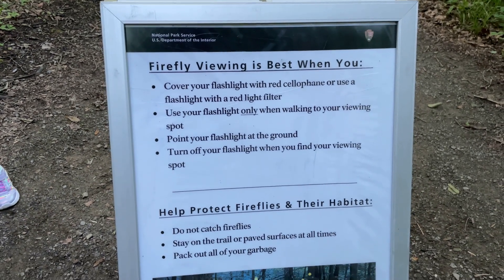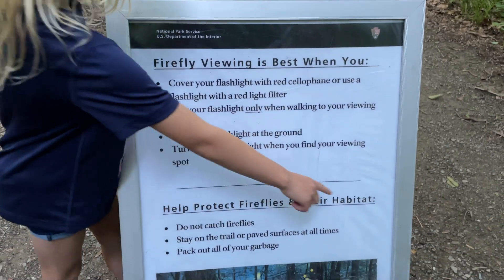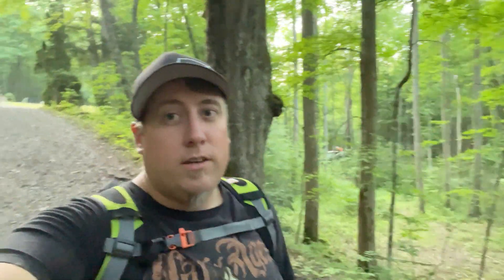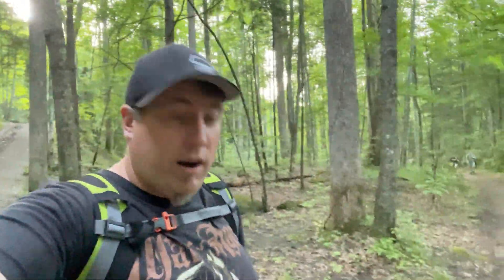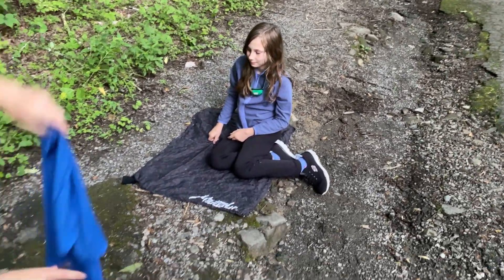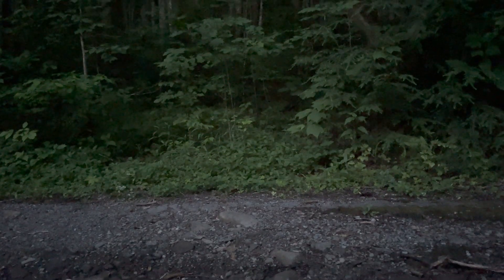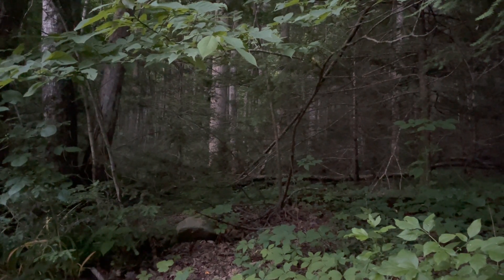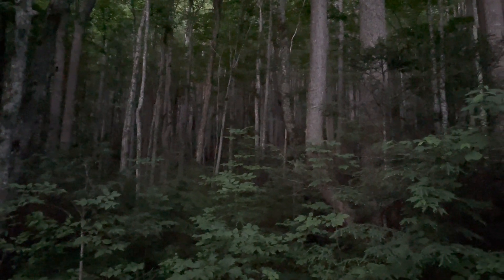Synchronous Fireflies in the Smokies - Gatlinburg, TN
Join us for a magical trip into the Smoky Mountains after dark to see thousands of fireflies! This was a bucket list item for us for a long time and this natural phenomenon only happens one week out of the year. So you have to enter a lottery and we have tried for years to get in, so here is our experience for everything you need to know about Synchronous Fireflies in the Smokies.